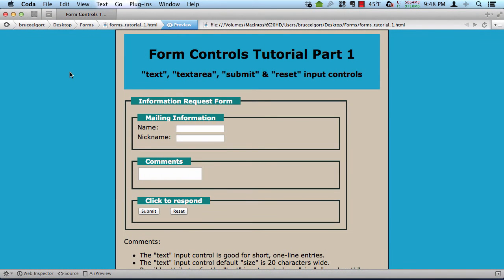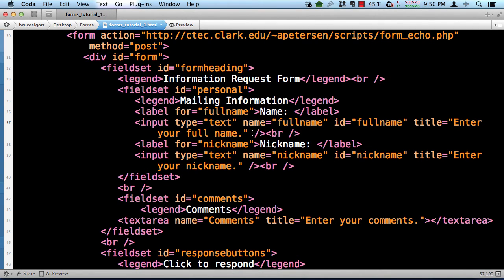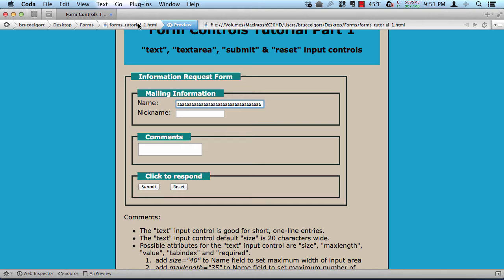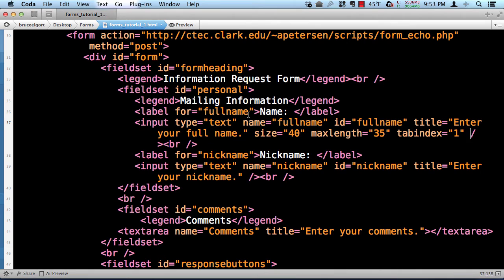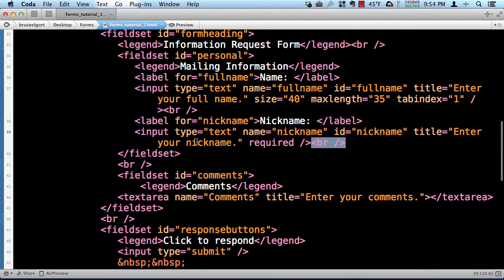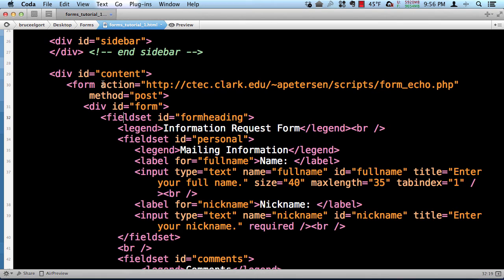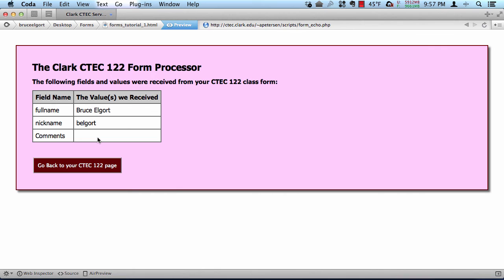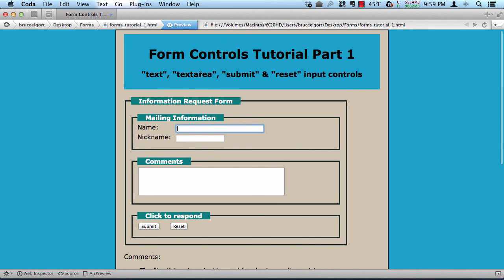CTEC 122 - Form Controls Part 1